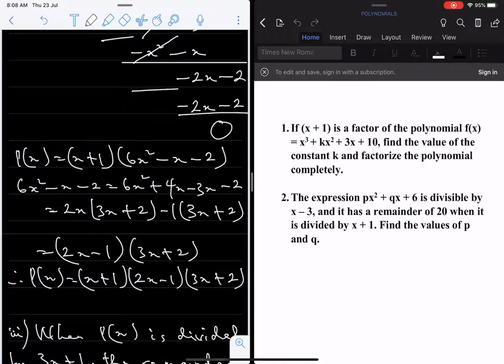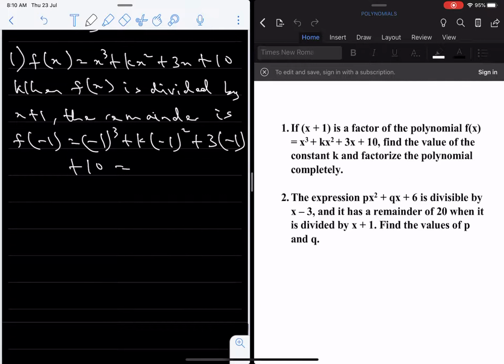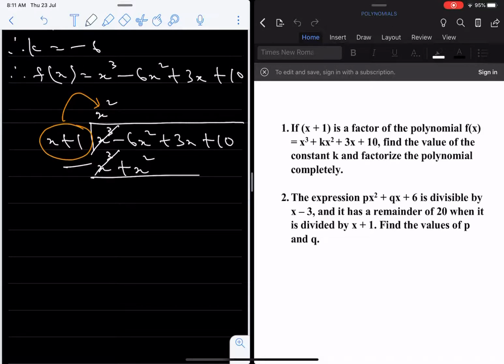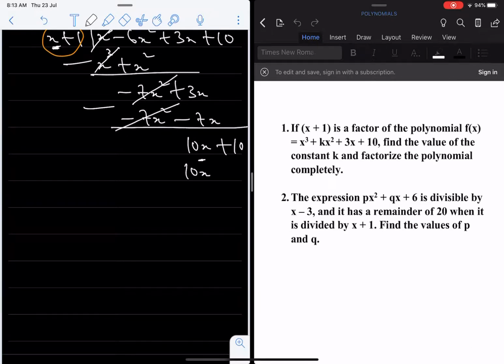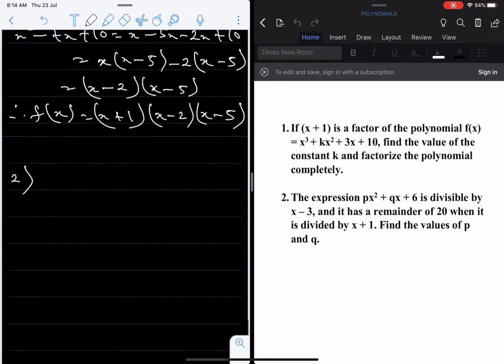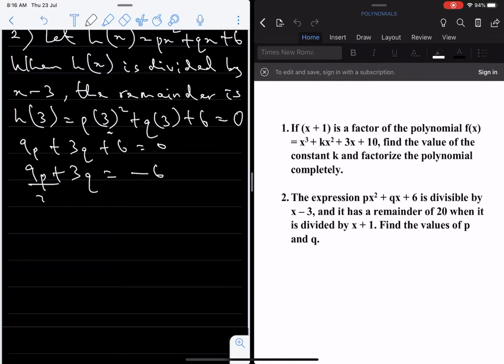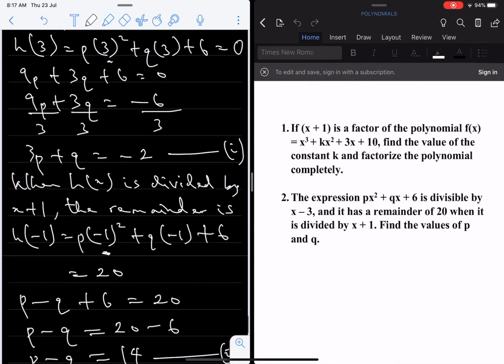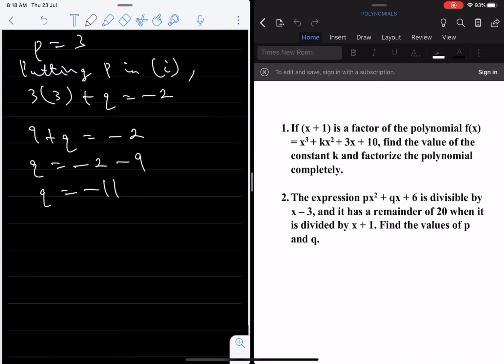EXEMINATION QUESTIONS AND ANSWERS ON POLYNOMIALS (AS SIMPLE AS ABC)